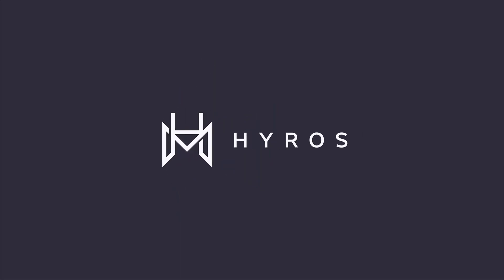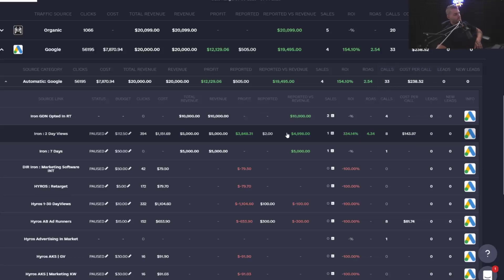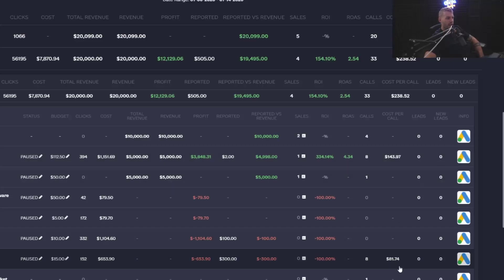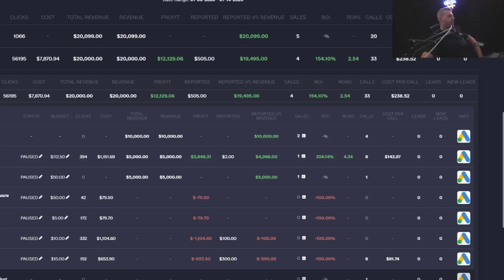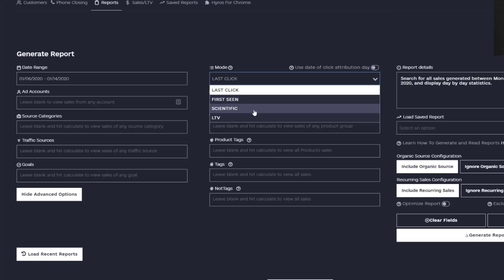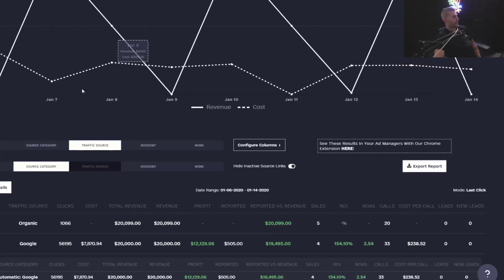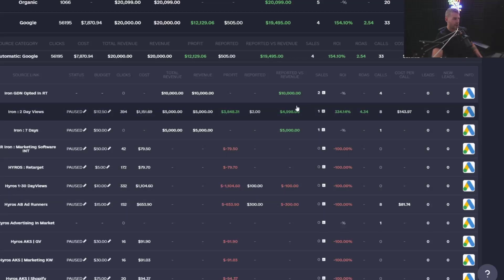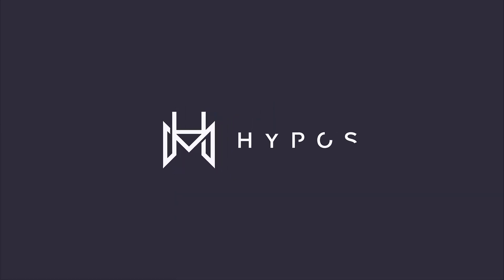Lower Ad CPA/Cost On Call Funnels With HYROS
Links/Documentation/Tutorials